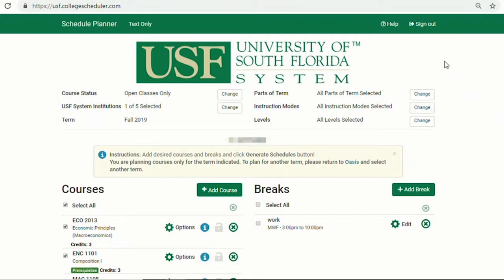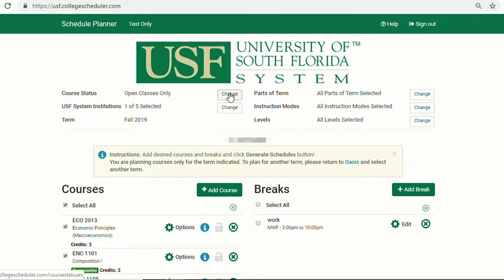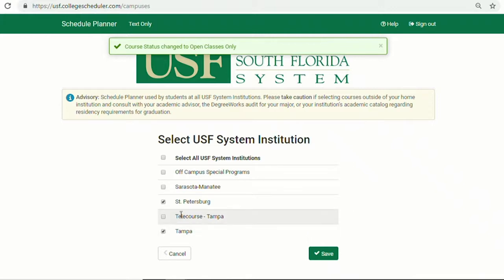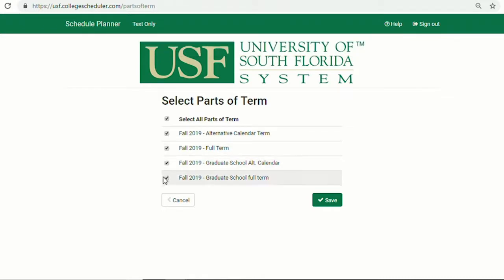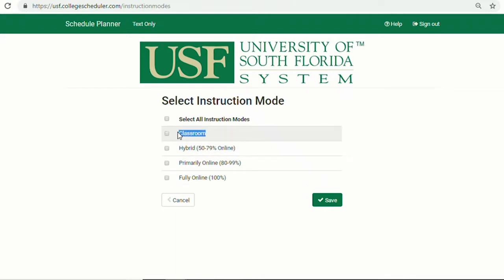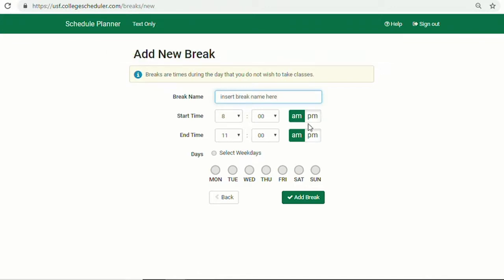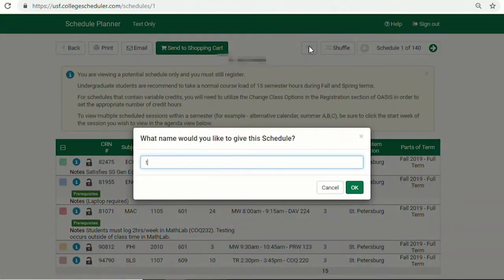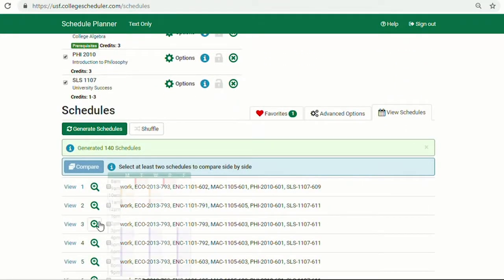HOW TO NAVIGATE SCHEDULE PLANNER TOOLS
This video is going to demonstrate how to navigate the tools in schedule planner.